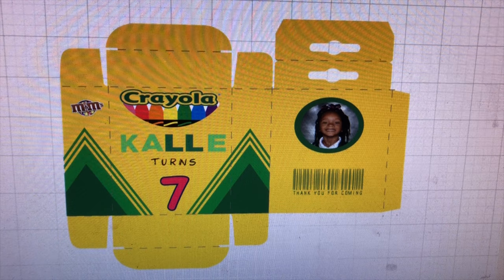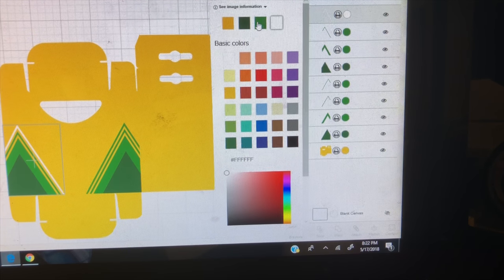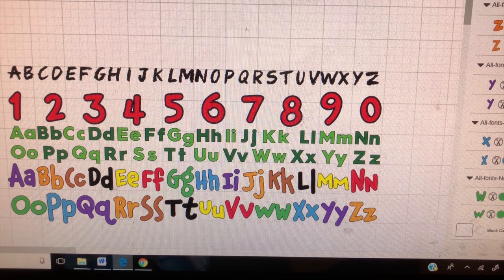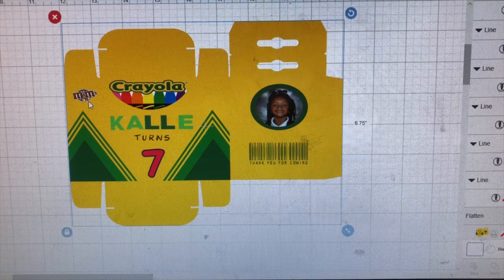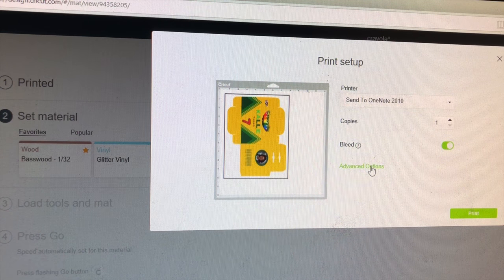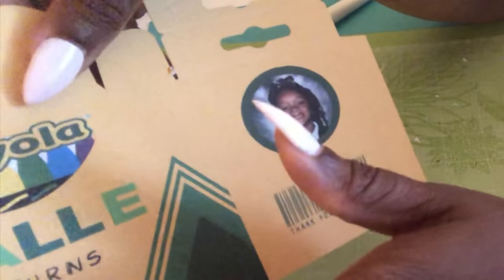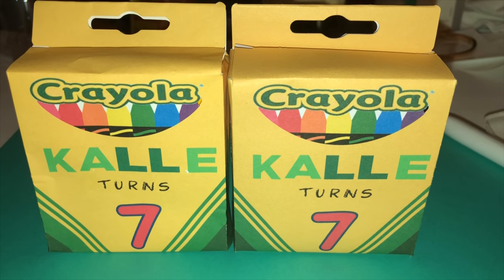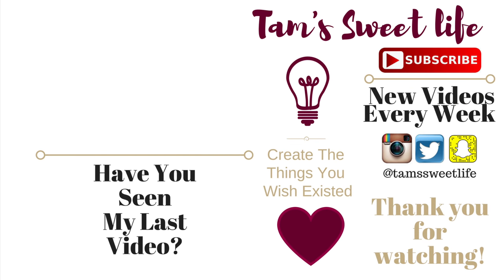DIY Crayola Crayon Favor Box | Make it with Cricut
Items used:

Cricut Maker

Epson Workforce 7610

Tape Dispenser

Crayon Box Template

Dimensions: 9 Width x 6.75 Height